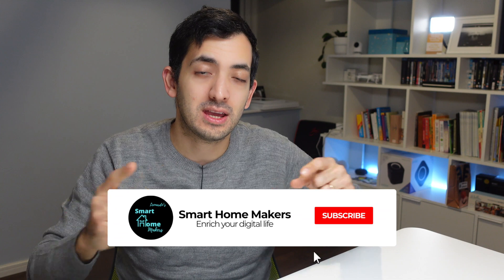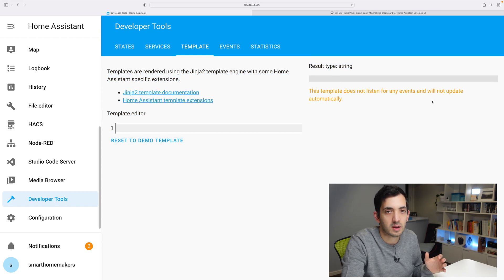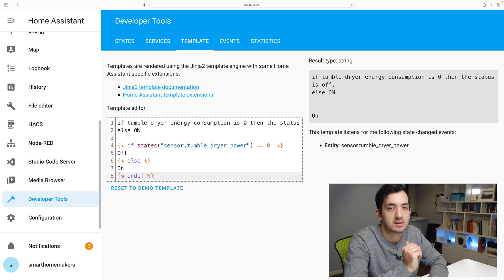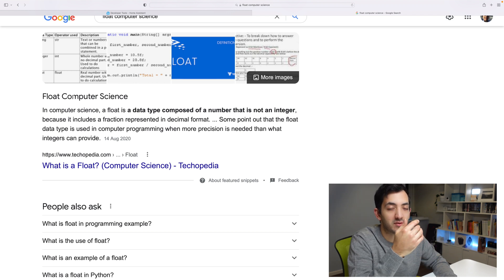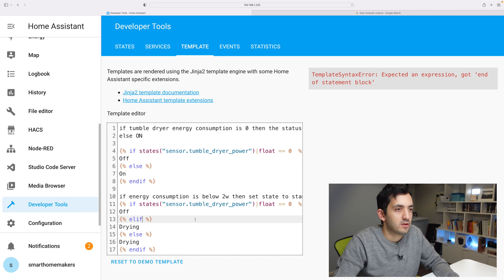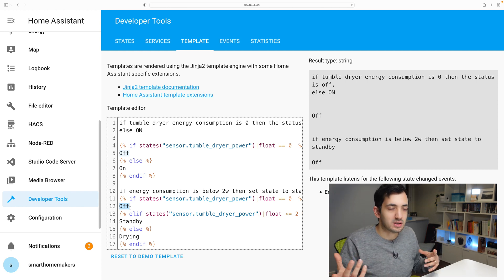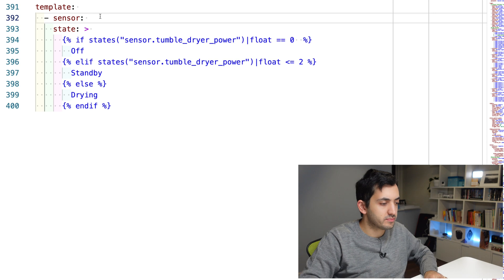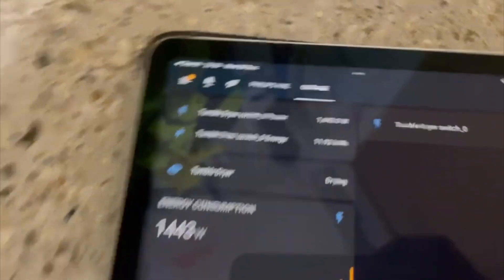Create your OWN Template Sensor with Home Assistant Coding Tutorial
Use Home Assistant Templating with an If Statement to create a new sensor based on information about energy monitoring.

★★ Contents ★★
00:00 - Before Coding
01:34 - Templating #1
06:43 - If, Else If
08:55 - TOP TIP
10:00 - Sensor in Configuration
12:18 - Demo